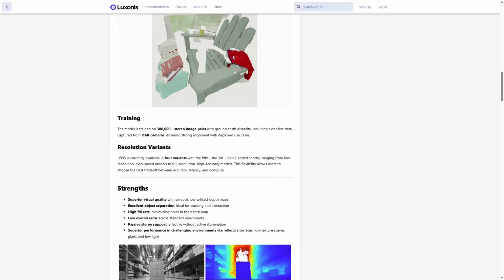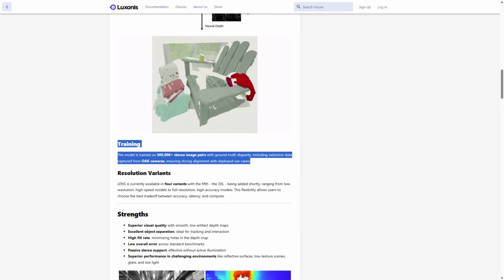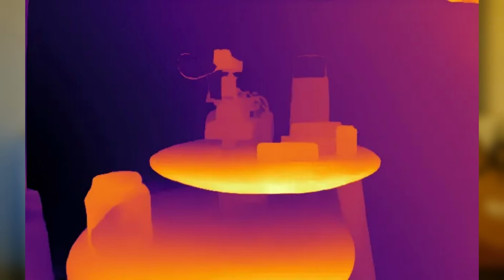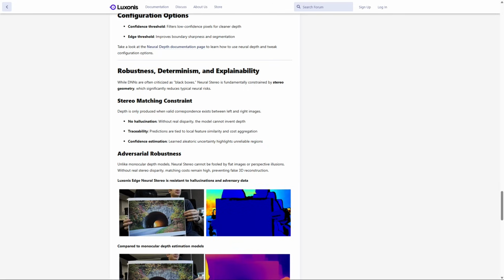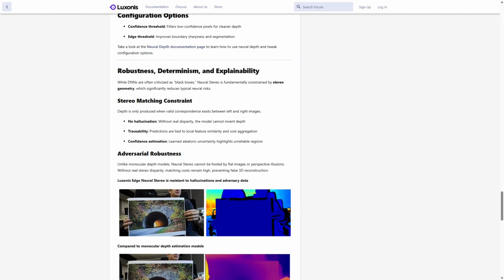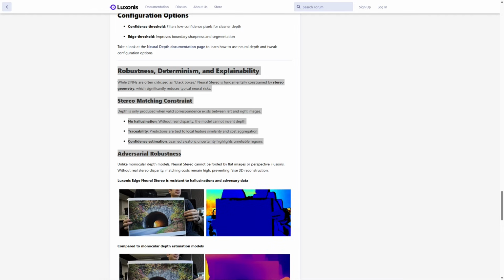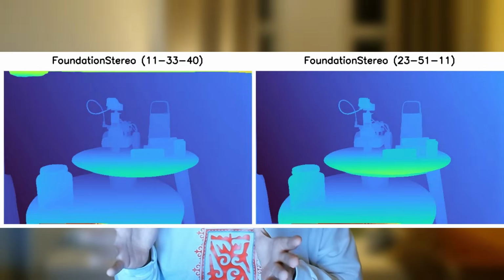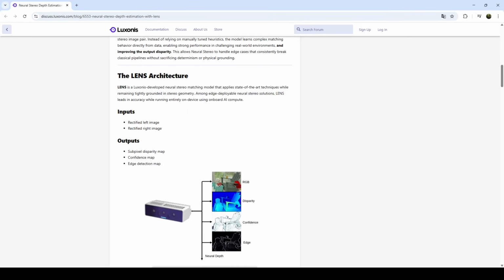Neural Stereo Depth estimation with OAK 4D (LENS network)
00:00:00 - Intro
00:01:15 - Usual problems with NPU stereo Depth estimation
00:03:00 - Qualcomm NPU. Why is this important
00:04:29 - Samples with different algorithms
00:05:36 - Neural Stereo - what is inside, how to use
00:09:40 - Theoretical maximum
00:11:12 - Article overview